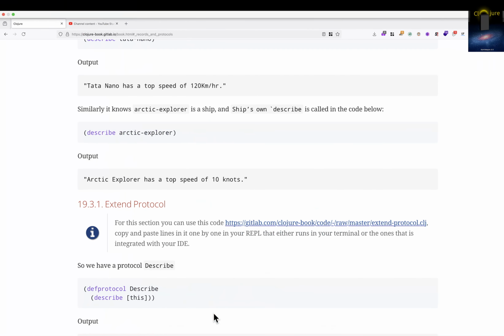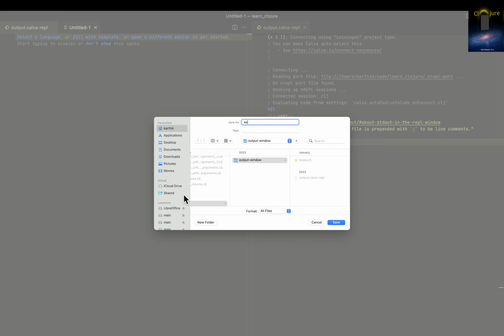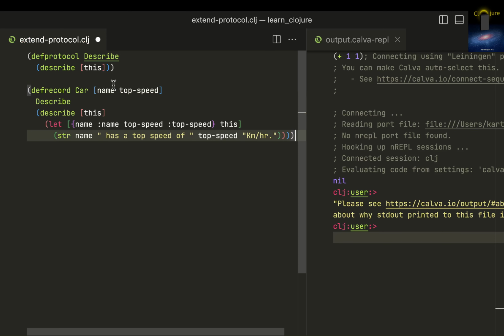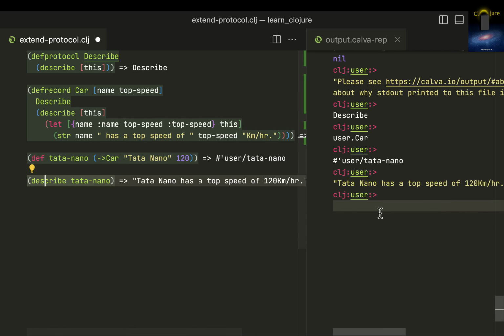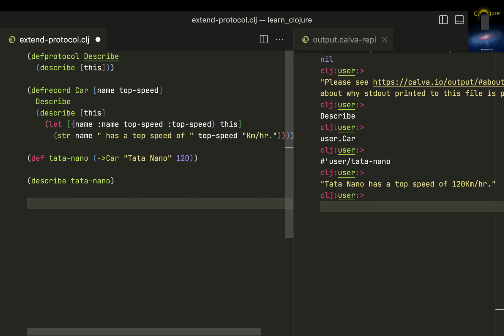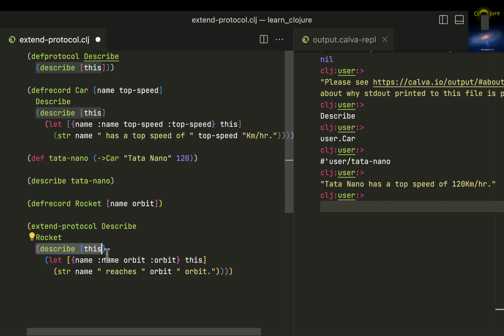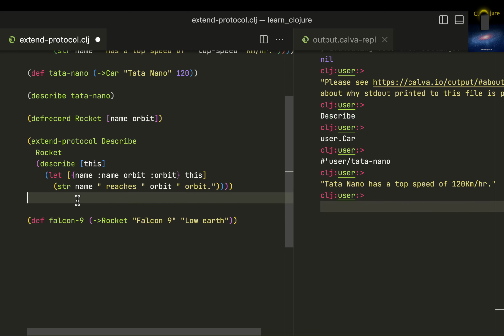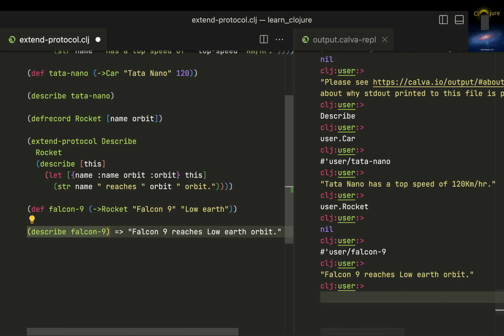Learn Clojure – Extend Protocol